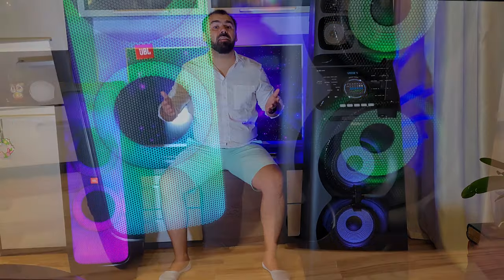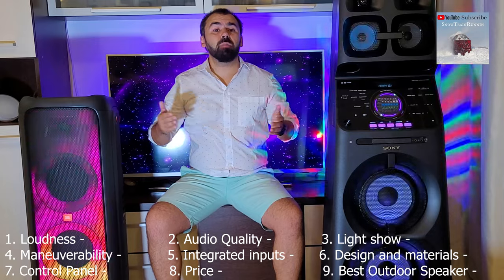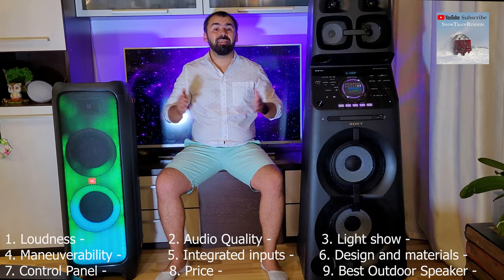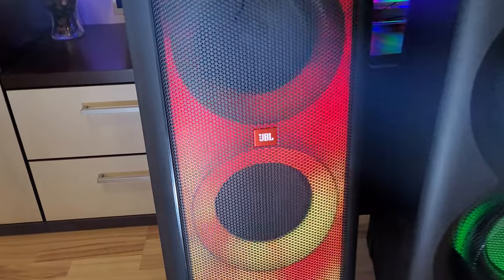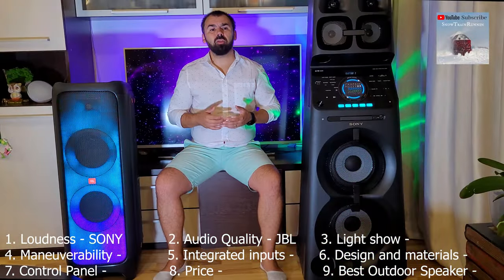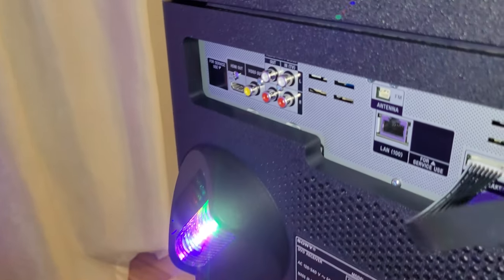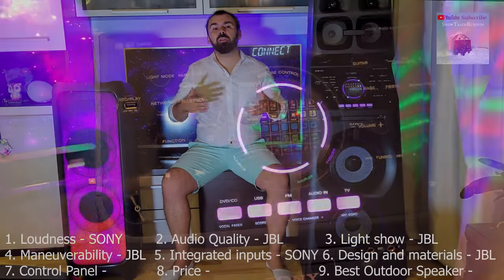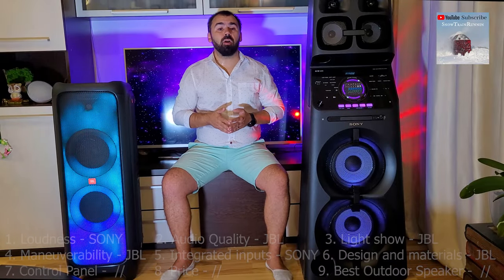Which is Better? JBL PartyBox 1000 vs Sony MHC-V90DW - Comparison Review - 100% BASS Test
In this clip you will see a comparison review between JBL PartyBox 1000 and Sony MHC-V90DW - these being the most powerful speakers on the market. I will cover all aspects and tell you why you should choose one over the other!
JBL Partybox 1000 vs Sony v90dw - BASS Sound Battle!
Sony MHCV90DW VS JBL Partybox 1000
This is the Biggest Outdoor Speaker test indoor in 2022!
Sony MHCV90DW Test at max volume
JBL Partybox 1000 Test at max volume
JBL Partybox 1000 Bass test
JBL BoomBox 3 - bass test - release date?
Sony MHCV90DW Sound Test
JBL Partybox 1000 Sound Test
Sony MHCV90DW Huge Bass
JBL Partybox 1000 Huge Bass